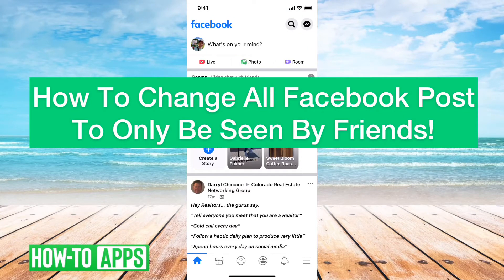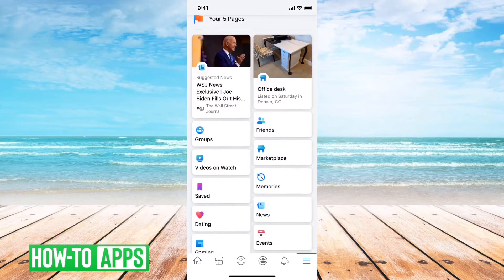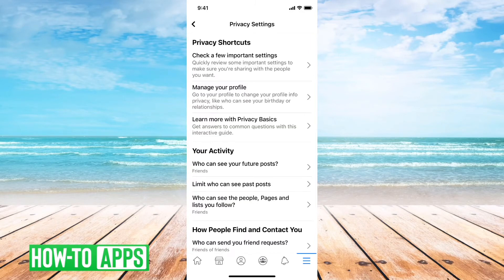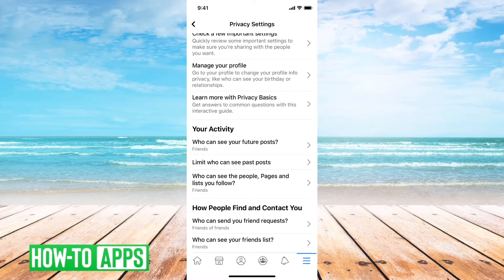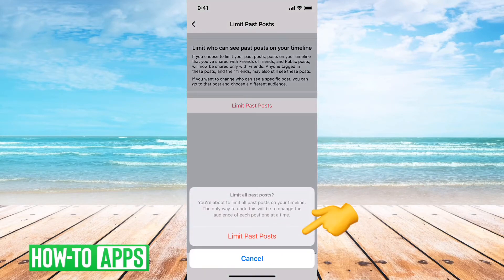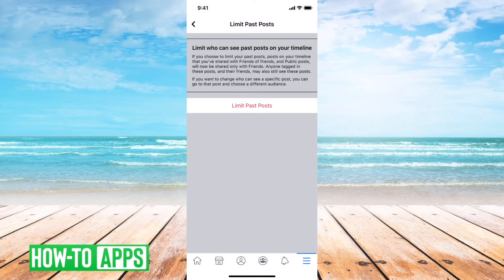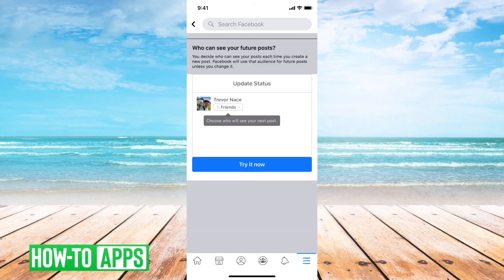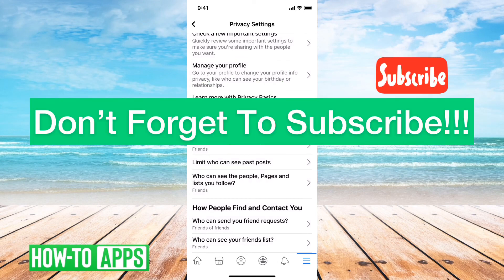How To Change All Facebook Posts To Only Friends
If you've had your Facebook account for over a decade like me, there are lots of old posts that potentially are visible to the public. However, if you apply for a job or want to protect your privacy, it's best to change all of your posts to be visible to only friends. In this video, I'll walk you through those steps to make every post visible to only friends. This applies to all of your old posts, videos, photos, etc. Keep in mind that while this is just one click of the button, there's no easy and automatic way to undo it. You would have to go to each individual post and change its privacy or public settings.